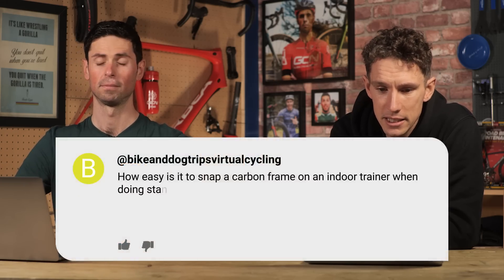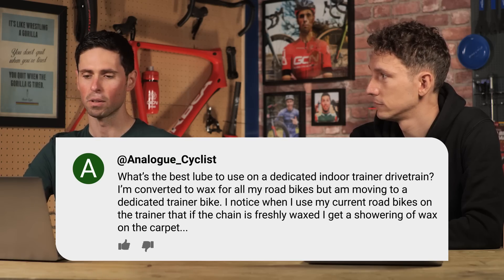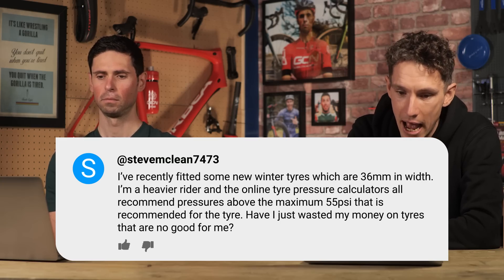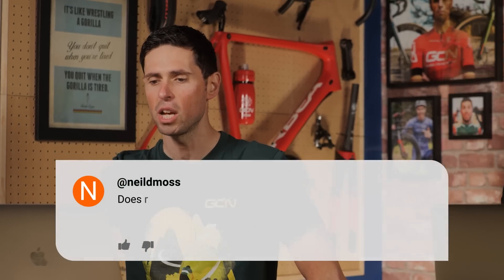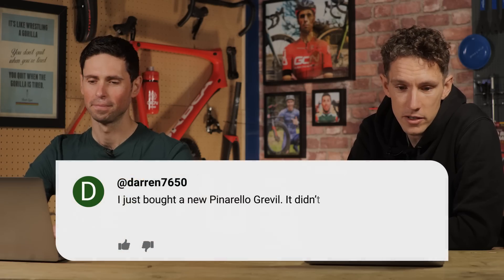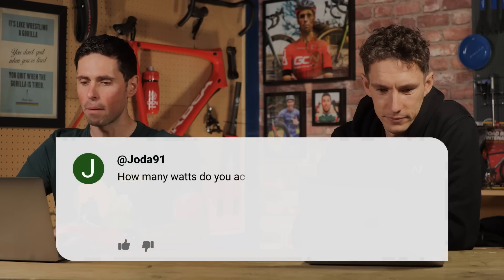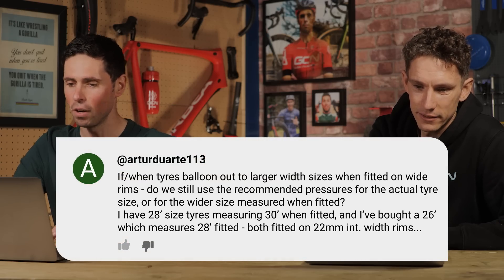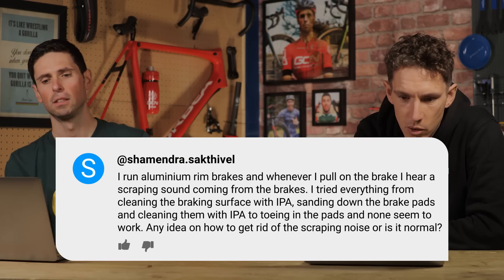Snapped Carbon Frames, Correct Tyre Pressure & Indoor Trainer Lube | GCN Tech Clinic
The GCN Tech Clinic is back with Alex and Si in the studio to answer all your tech related questions!

This time on the menu:

Snapping carbon frames
Chain lubes for indoor trainers
Correct tyre pressure
Custom decals and many more!

00:00 Welcome to askgcntech
00:21 How easy is it to snap a carbon frame?
01:36 What is the best chain lube to use on an indoor trainer?
02:43 What is the correct tyre pressure based on your weight?
04:09 Will riding a bike on a flat tyre damage the rim?
05:01 Does the rolling resistance of a tyre change over time?
06:10 Where do you get custom brand decals for a repainted bike?
07:38 How many watts do you lose with a saddlebag?
08:54 What is the tyre pressure for tyres that fit on wider rims?
10:13 How do you get rid of scraping sounds on rim brakes?

If the super nerds couldn't answer your tech related questions within the allotted time, fret not!
Be persistent and use askgcntech when asking your questions!